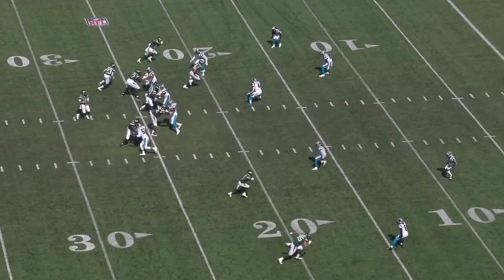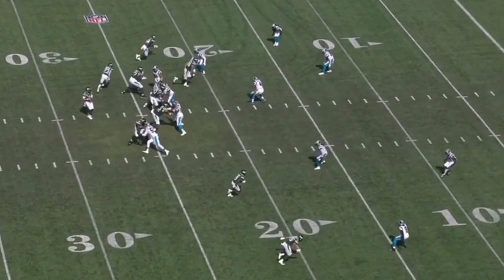The Jets & Mike LaFleur must improve their deep passing concepts for Zach Wilson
PLAJ’s Luke Grant dives into the All-22 and explains how Matt LaFleur’s play calling left the Jets’ struggling OL on an island vs the Panthers.

Let’s look at how they can improve the efficiency of their vertical passing attack!